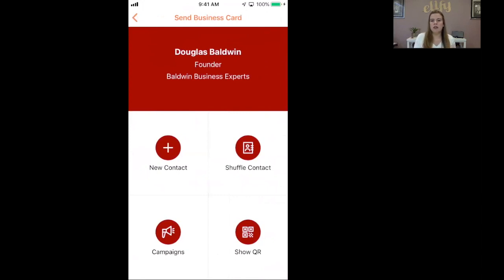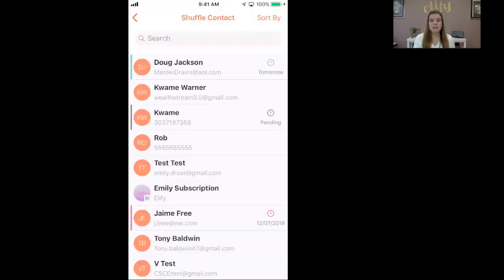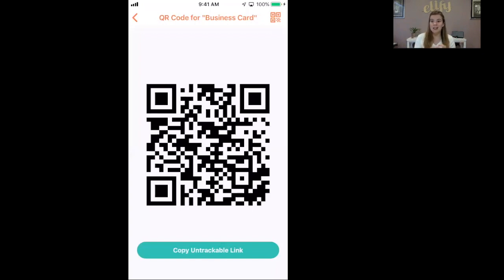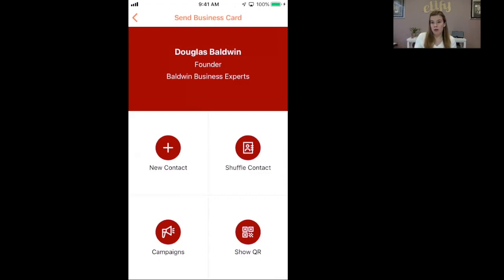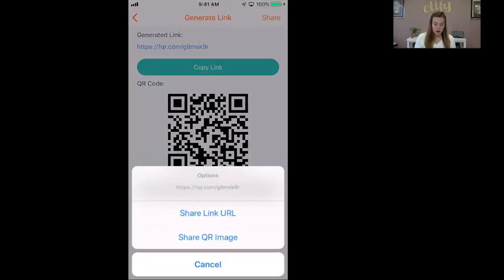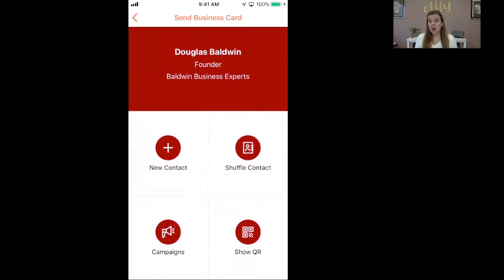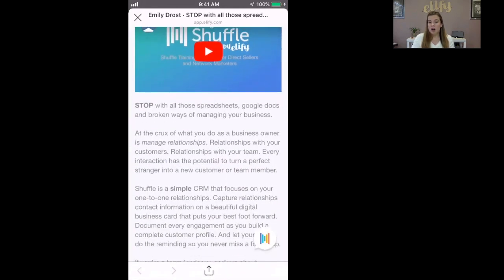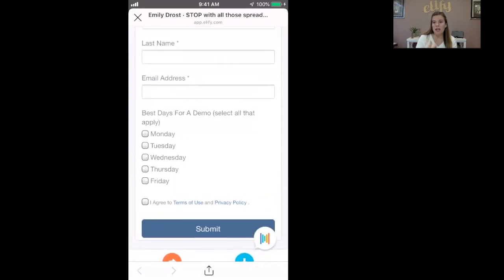Shuffle Pro: Sharing a Card in Shuffle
Let's review all the different ways to share a card in Shuffle, including:
Social Media Shares
Campaigns
One to One Shares
One to Many Shares
Device Native Applications